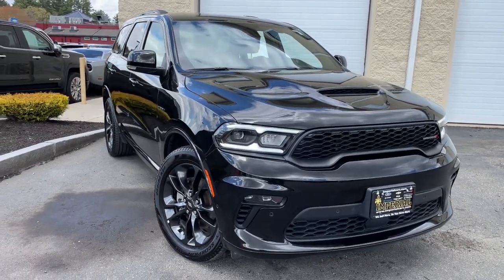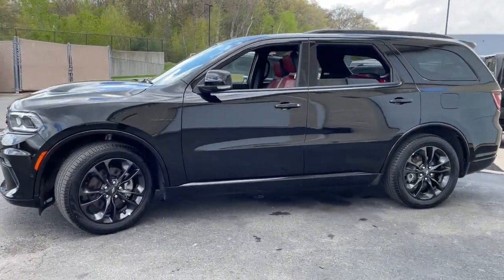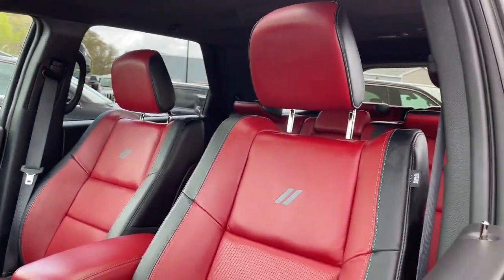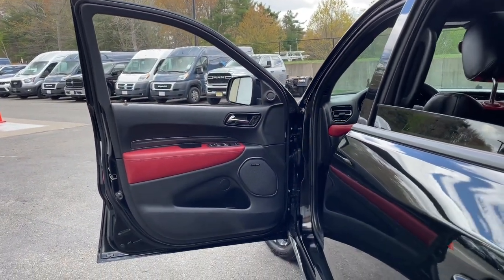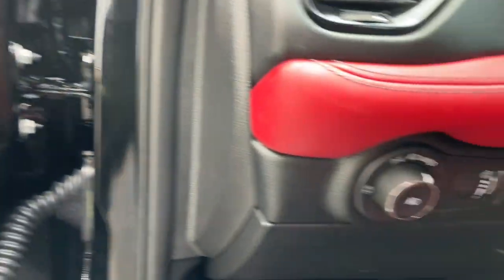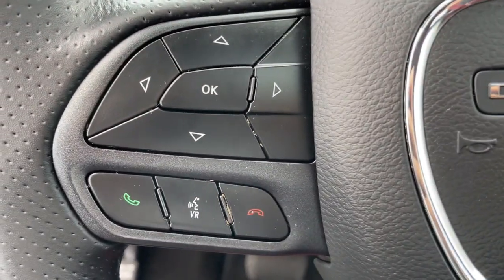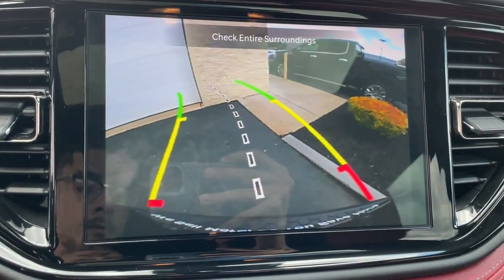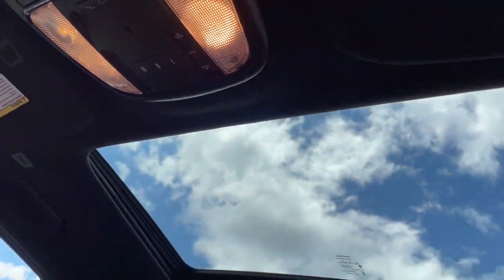2022 Dodge Durango Milford, Mendon, Worcester, Framingham MA, Providence, RI D13318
DB Black Clearcoat Used 2022 Dodge Durango R/T available near me in Milford, Massachusetts at Imperial CDJR. Servicing the Mendon, Worcester, Framingham MA, Providence, RI area.

Imperial CDJR
18 Uxbridge Rd

Recent Arrival! , Navigation System, Sunroof / Moonroof, Apple CarPlay / Android Auto, Power Leather Seats, Power Seats, Heated Seats, Backup Camera, Bluetooth, Remote Engine Start, Cruise Control, Power Windows, Power Locks, Steering Wheels Radio Controls, Aluminum Wheels, Luggage Rack, Third Row Seats, Blind Spot Monitoring, Lane Keeping Assistance, Collision Avoidance Assistance, Adaptive Cruise Control, Parking Assistance, Cross Traffic Alert, , AWD, #5 Seat Foam Cushion, 19 harman/kardon Amplified Speakers w/Subwoofer, 825 Watt Amplifier, Adaptive Cruise Control w/Stop, Advanced Brake Assist, Blacktop Package, Floor Console w/Leather Armrest, Full Speed Forward Collision Warning Plus, Gloss Black Badges, Gloss Black Exterior Mirrors, Lane Departure Warning Plus, Leather Trimmed Bucket Seats, Leather Wrapped Door Panels, Navigation system: TomTom, Power Sunroof, Premium Instrument Panel, Quick Order Package 22C R/T Plus, Satin Black Dodge Tail Lamp Badge, Suede Headliner, Ventilated Front Seats. DB Black Crystal Clearcoat 2022 Dodge Durango R/T Plus AWD 4D Sport Utility R/T Plus AWD AWD 8-Speed AutomaticbrbrbrClean CARFAX. HEMI 5.7L V8 Multi Displacement VVTbrbrMORE ABOUT US: Imperial Cars Purchase With Confidence: 1) Free Car Fax Vehicle History Report available for all our vehicles online. 2) Our vehicles are Imperial Certified and go through a rigorous Multi-Point vehicle inspection. 3) Bottom line pricing. 4) 5-Day or 200 Mile Vehicle Exchange Program for your total confidence. If you are not happy with it bring it back within 5 days or 200 miles and we'll give you a credit of your full purchase price toward the purchase of another vehicle. (Excludes Renewed for You vehicles.)brbrPrice does not include tax, title, registration, documentation fee or other applicable fees. Price does include Imperial Trade assistance bonus of $1,000 for qualifying retailable trades with less than 10 years of use from original in-service date and odometer under 120,000 miles. To receive advertised promotional price, the vehicle must be paid in full and take same day delivery from dealer stock. Call or email our phone and internet team for the most current information and Imperial discounts. Price cannot be combined with any other discounts or promotions and is subject to change based on market value at any time without notice, customer must mention promo code in order to qualify for internet special discount. The information contained herein is deemed reliable but not guaranteed, dealer not responsible for any misprint involving the price or description of the vehicle, it's the sole responsibility of buyer to physically inspect and verify such information prior to purchasing. Transparency is our goal. NO WHOLESALERS OR DEALERS! Some of our Pre-Owned vehicles may be subject to unrepaired safety recalls. Check for a vehicle's unrepaired recalls by VIN
Navigation system: TomTom,Blacktop Package,Quick Order Package 22C R/T Plus,19 harman/kardon Amplified Speakers w/Subwoofer,825 Watt Amplifier,9 Speakers,AM/FM radio: SiriusXM w/360L,Audio memory,Radio data system,Radio: Uconnect 5 Nav w/10.1 Display,Air Conditioning,Automatic temperature control,Front dual zone A/C,Rear air conditioning,Rear window defroster,Memory seat,Power driver seat,Power steering,Power windows,Remote keyless entry,Steering wheel mounted audio controls,Auto-leveling suspension,Four wheel independent suspension,Rear Load Leveling Suspension,Speed-sensing steering,Traction control,4-Wheel Disc Brakes,ABS brakes,Advanced Brake Assist,Anti-whiplash front head restraints,Dual front impact airbags,Dual front side impact airbags,Emergency communication system: SiriusXM Guardian,Front anti-roll bar,Knee airbag,Low tire pressure warning,Occupant sensing airbag,Overhead airbag,Rear anti-roll bar,Power Sunroof,Power Liftgate,Brake assist,Electronic Stability Control,ParkView Rear Back-Up Camera,Auto High-beam Headlights,Delay-off headlights,Front fog lights,Fully automatic headlights,Panic alarm,Security system,Adaptive Cruise Control w/Stop,Speed control,Heavy-Duty Engine Cooling,Auto-dimming door mirrors,Bumpers: body-color,Gloss Black Badges,Gloss Black Exterior Mirrors,Heated door mirrors,Power door mirrors,Satin Black Dodge Tail Lamp Badge,Spoiler,Turn signal indicator mirrors,Apple CarPlay/Android Auto,Auto-dimming Rear-View mirror,Compass,Driver door bin,Driv